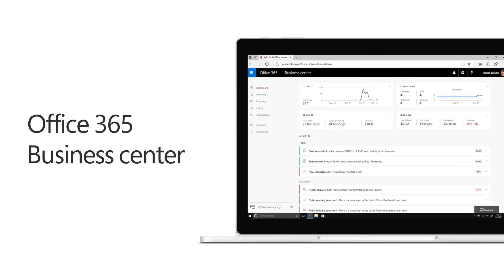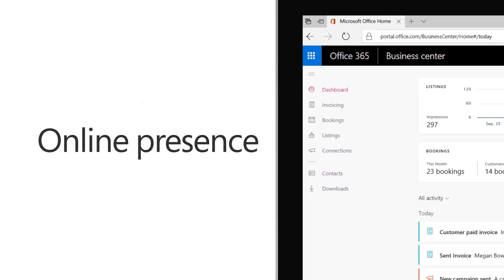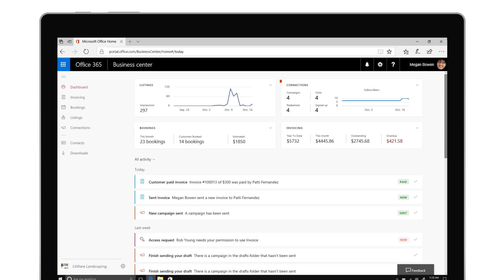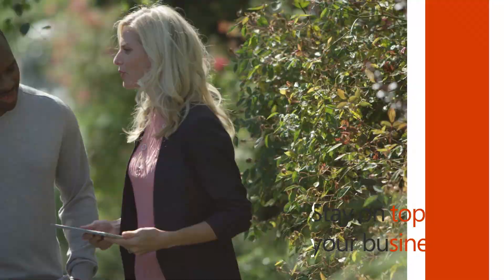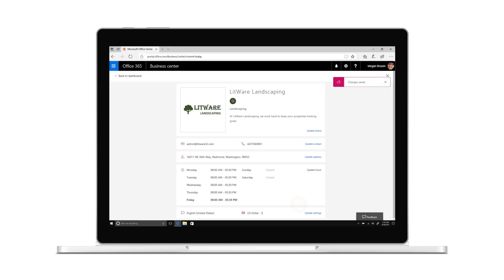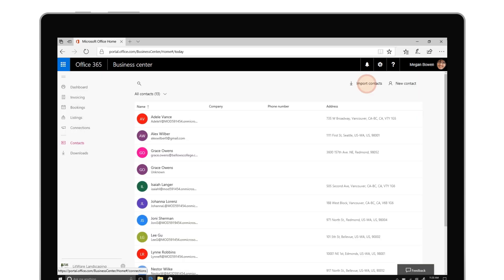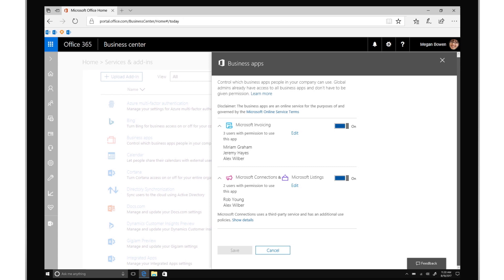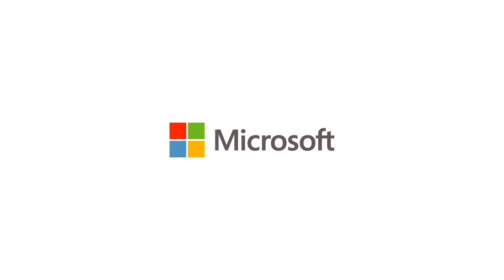Office 365 Business center - Getting started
Office 365 Business center gives small businesses easy access to apps, and consolidates invoicing, bookings, listings, and connections to one dashboard.

Now included at no extra cost with Office 365 Business Premium, it is a cloud-powered solution designed for small businesses.